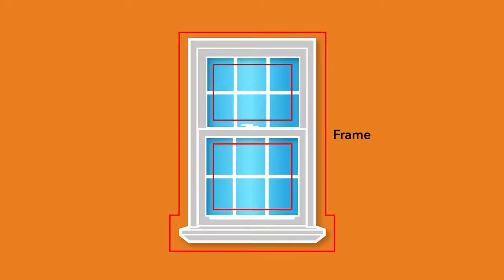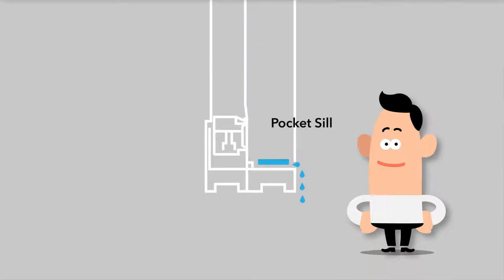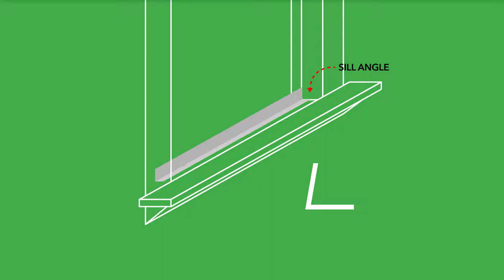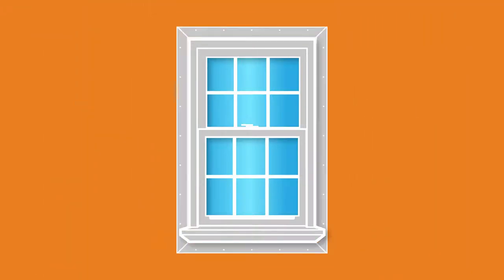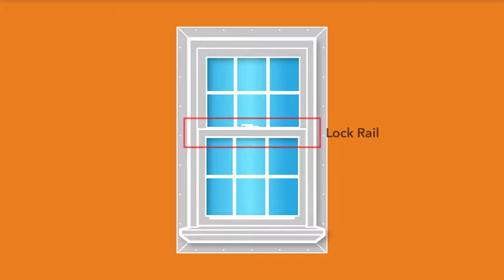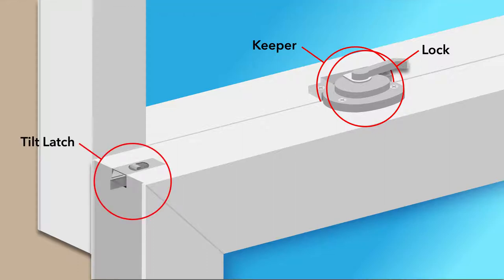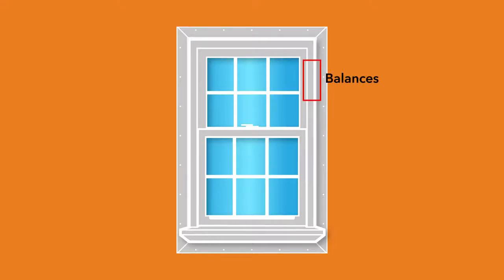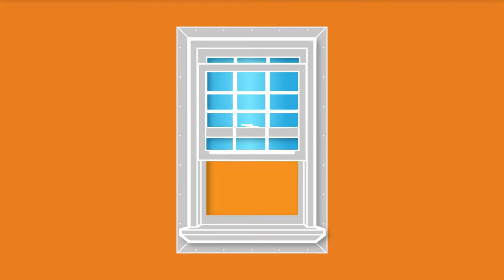Lansing Window Anatomy 101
The window anatomy 101 video demonstrates all the major parts of a window and where they are located.